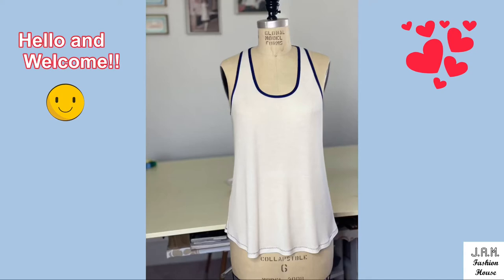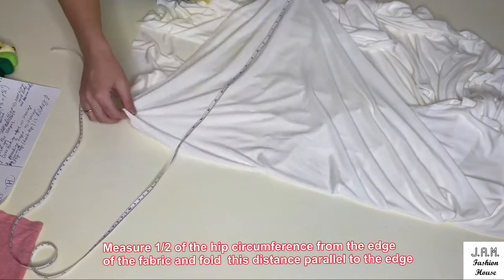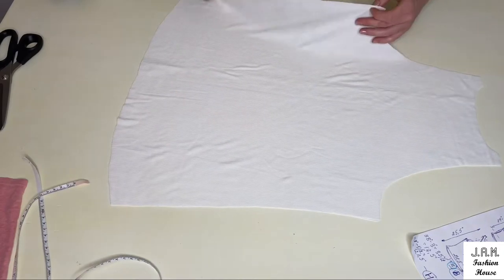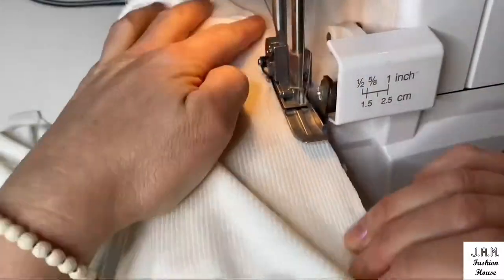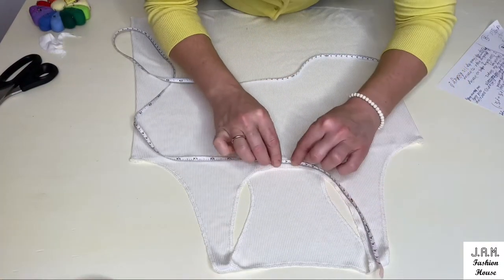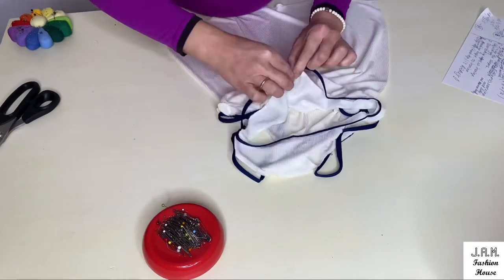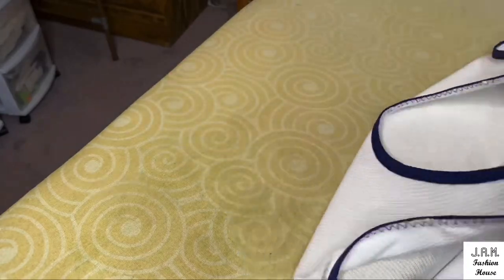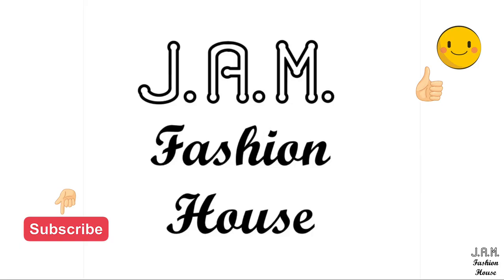How to sew Tank-top tutorial.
✂️ Let's make a beautiful workout Tank-top!
📐 ‼️ No pattern needed !
 In this video I am sharing how to make neck binding and hemming to look professional even if you don't have a flat lock machine!

✨✨✨ Are you looking for a personal guidance with your sewing projects?
✅To sign up for a FREE 30 minute online consultation with me fill in this form:
- and I am will be glad to help you!

My name is Julia Medeiros, I am a professional apparel technical designer, pattern maker, dress maker with over 20 years of experience. (Yes I start working early😊)
 I help all sewing enthusiasts to learn how to make unique clothing using professional sewing methods and techniques.
 I teach pattern making and a unique custom fitting method appropriate for all sewing levels.
  If you are looking for strong personal guidance with guaranteed results I am glad to help you to set and reach your sewing goal:
✅Create own unique wardrobe
✅Start a sewing business
✅find a job in the apparel industry
✅prepare for study in a fashion institute.
OR!:
✅Even if you are not sure yet what is your goal, but you LOVE sewing and fashion design- I am here to help you find your big goal and reach it! 🙌

🌐Little more about me:

1. Summa Cum Laude diploma in sewing technology and technical design from Light Industry College, Kiev, Ukraine.
2. Master Degree from University of Technology and Design, Kiev, Ukraine.
3. 23 years of experience working in sewing apparel industry.
4. Founded and led a successful design studio J.A.M Fashion House on two continents.
5. Company growth from 0 to 8 employees within first year.
6.  Developed own unique method of perfect fitting.
7.  Worked with top restaurant for authentic clothing for employees.
8.  Winner of many grants for making indoor and outdoor curtains and textile decorations for hotels and restaurants.
9.  Creator of an Online academy of Sewing Technologies and design.
10. Created gowns for Cannes Film Festival Guests and private events.
11. 2000+ hours of offline and online teaching from beginner level to advanced.
12. Last year alone, our students created over 500 projects that they are proud to wear and use.